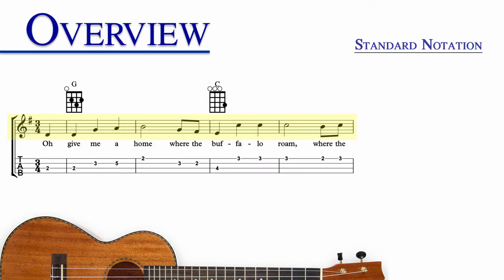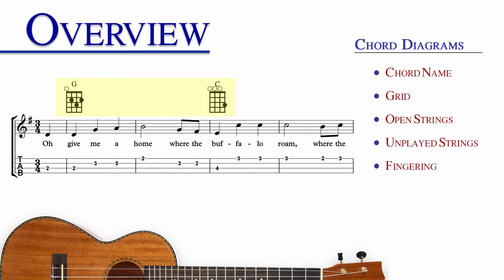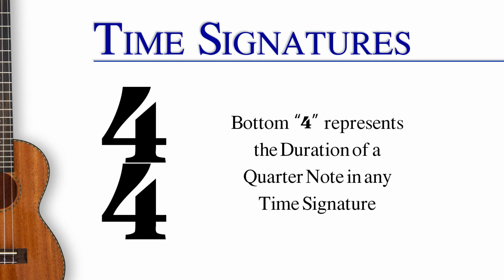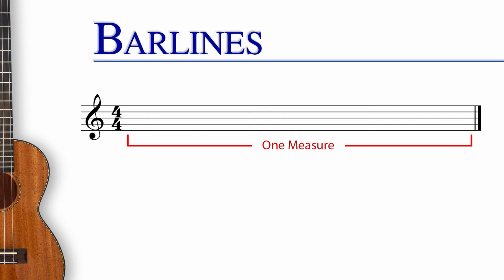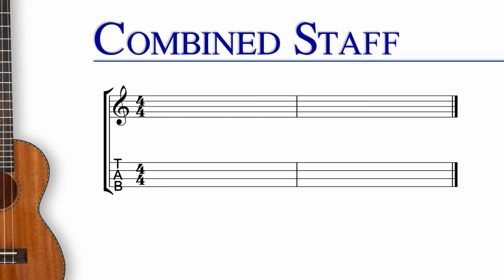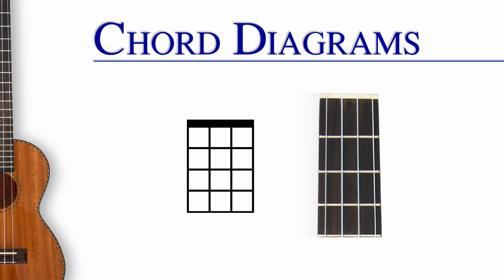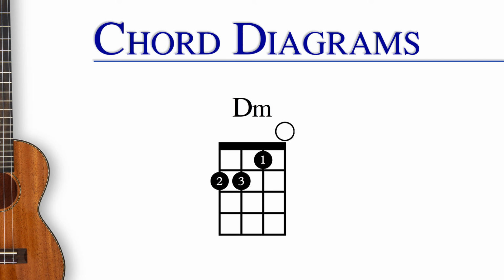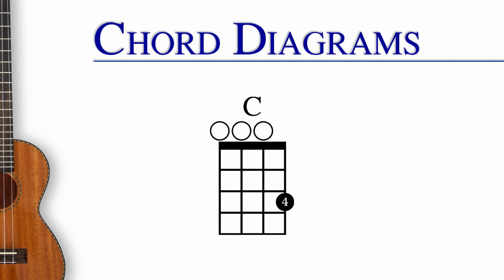Ukulele Lesson 2: Staff, Tablature, Chord Diagrams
This lesson introduces you to the components of the staff, tablature, and chord diagrams as an introduction to reading music.